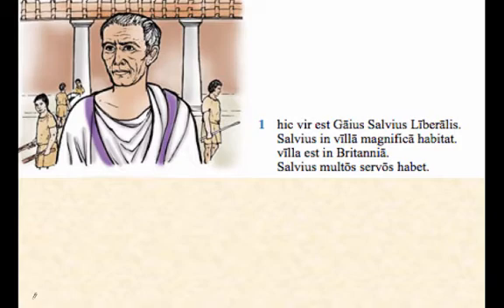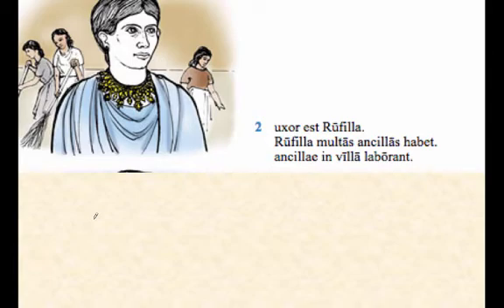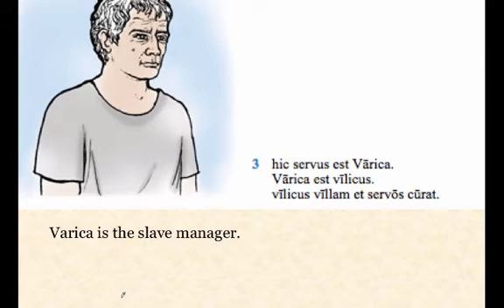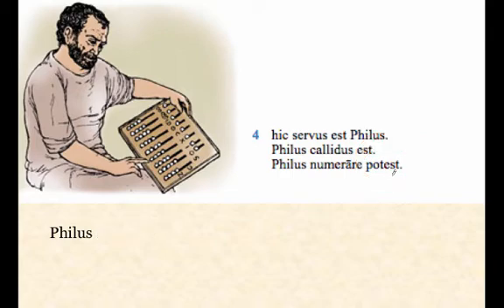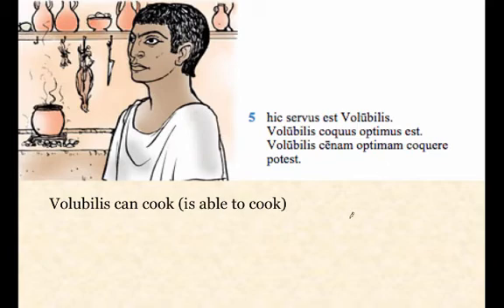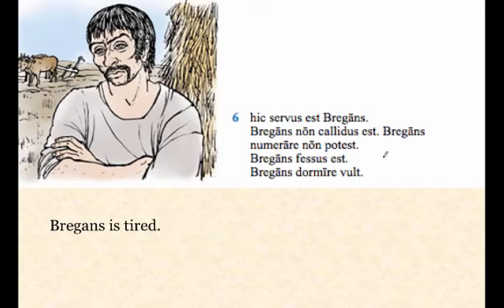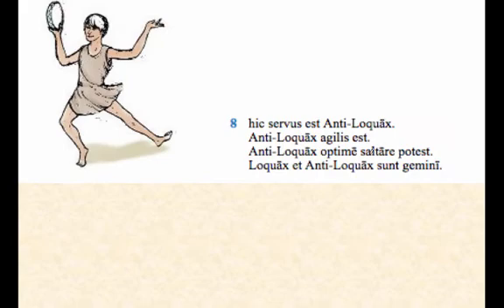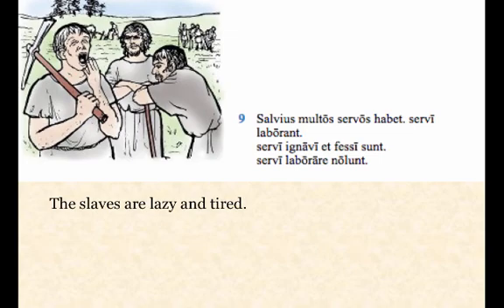Stage 13 Introduction: Latin 1, Week 3